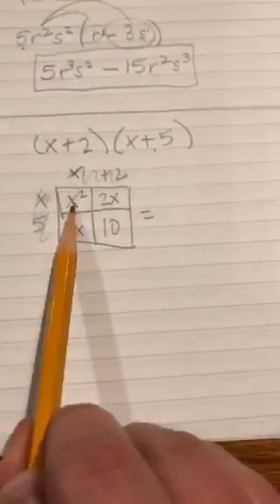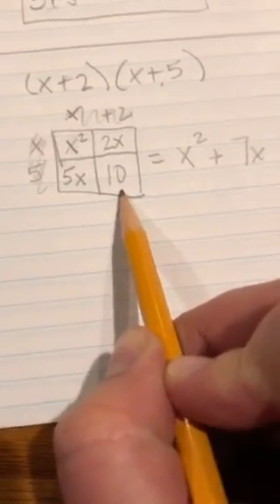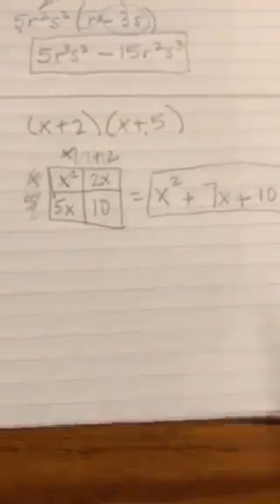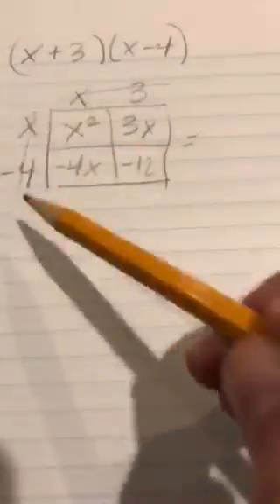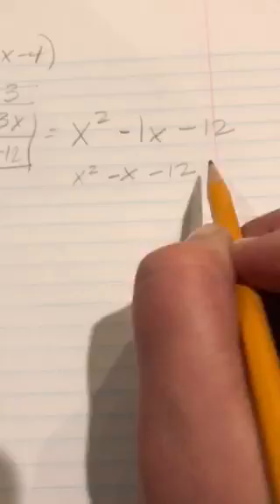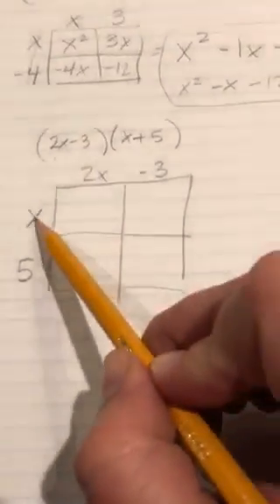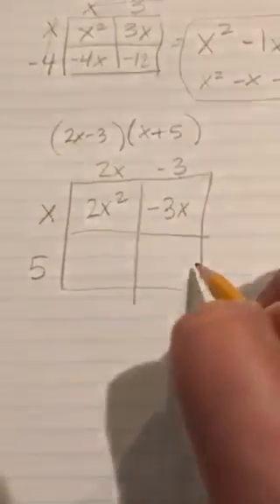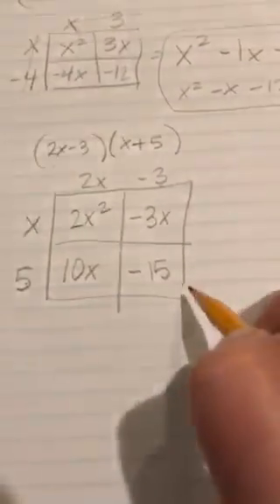7 2 Multiplying Polynomials ex 2 binomial times binomial